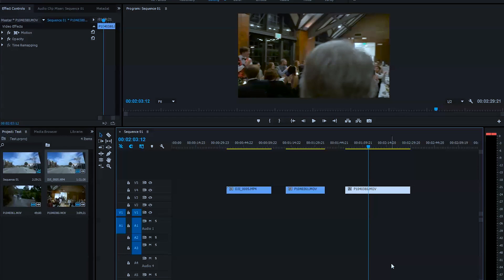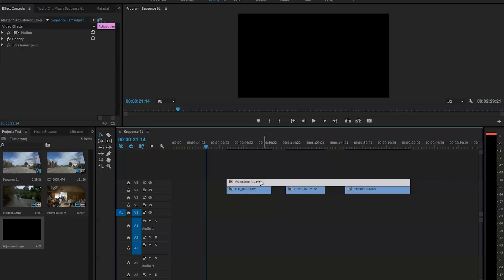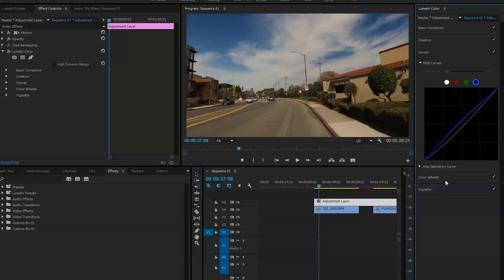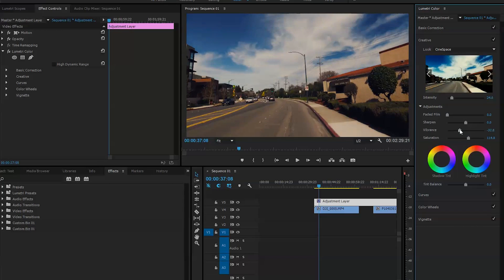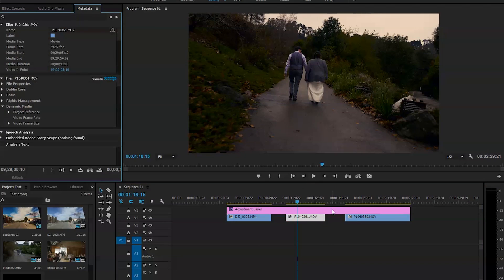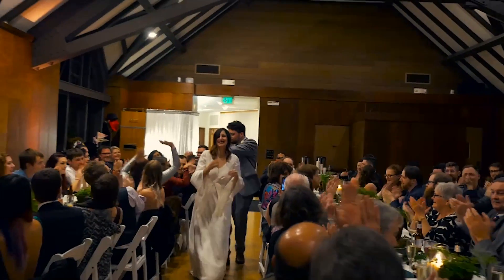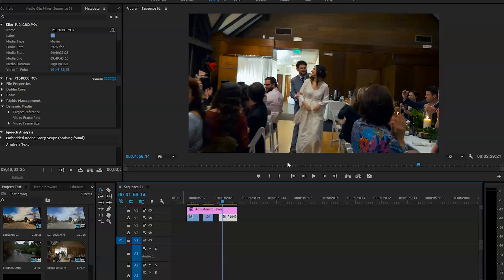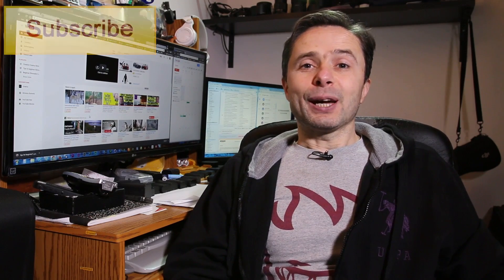Adobe Premiere Pro CC Tutorial Basic Colorgrading for Beginner Filmmakers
In this video I did Adobe Premiere Pro CC Tutorial for Basic Colorgrading for Beginner Filmmakers.This is easy to get started with color grading and lumetri color correction video tutorial. I would like to see your feedback,thanks. Simple basic Color grading tutorial for beginners made easy